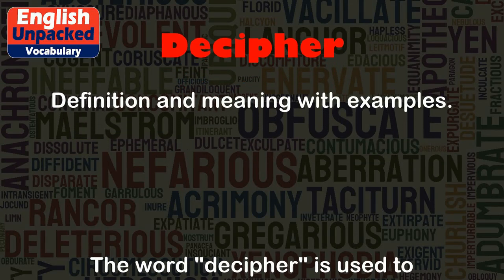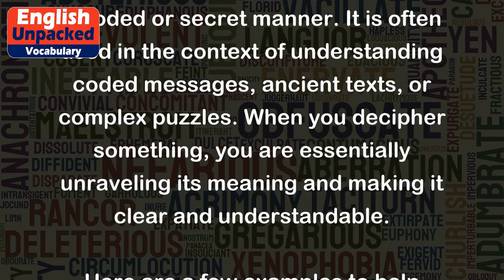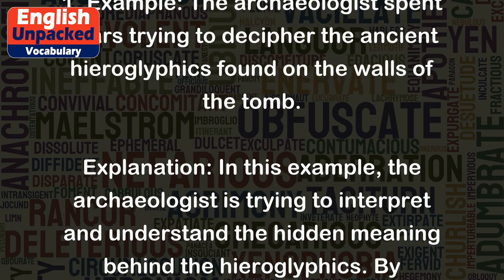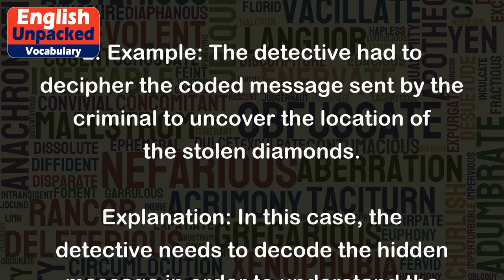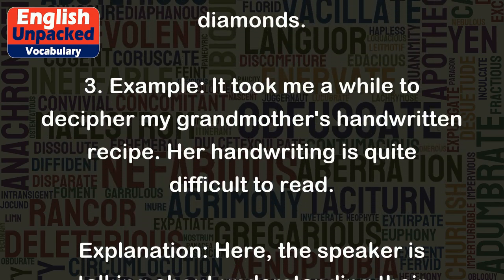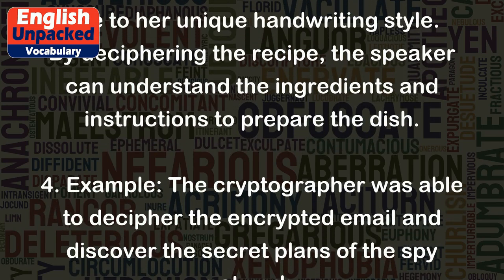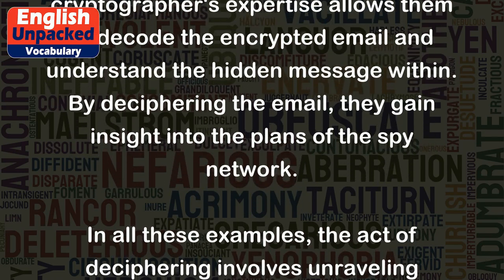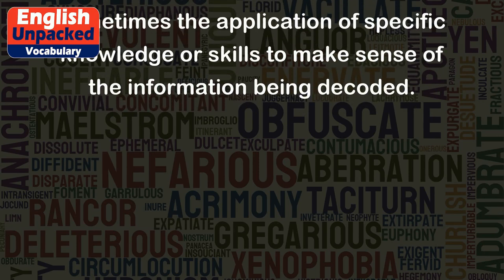Decipher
The word "decipher" is used to describe the act of decoding or interpreting something that is difficult to understand or written in a coded or secret manner. It is often used in the context of understanding coded messages, ancient texts, or complex puzzles. When you decipher something, you are essentially unraveling its meaning and making it clear and understandable.
Here are a few examples to help illustrate the usage of "decipher":
1. Example: The archaeologist spent years trying to decipher the ancient hieroglyphics found on the walls of the tomb.
Explanation: In this example, the archaeologist is trying to interpret and understand the hidden meaning behind the hieroglyphics. By deciphering them, they aim to uncover information about the civilization that left these inscriptions.
2. Example: The detective had to decipher the coded message sent by the criminal to uncover the location of the stolen diamonds.
Explanation: In this case, the detective needs to decode the hidden message in order to understand the criminal's instructions. By deciphering the code, the detective can find the whereabouts of the stolen diamonds.
3. Example: It took me a while to decipher my grandmother's handwritten recipe. Her handwriting is quite difficult to read.
Explanation: Here, the speaker is talking about understanding their grandmother's recipe, which is written in a way that is hard to comprehend due to her unique handwriting style. By deciphering the recipe, the speaker can understand the ingredients and instructions to prepare the dish.
4. Example: The cryptographer was able to decipher the encrypted email and discover the secret plans of the spy network.
Explanation: In this scenario, the cryptographer's expertise allows them to decode the encrypted email and understand the hidden message within. By deciphering the email, they gain insight into the plans of the spy network.
In all these examples, the act of deciphering involves unraveling something that is initially obscure or difficult to understand. It requires careful examination, analysis, and sometimes the application of specific knowledge or skills to make sense of the information being decoded.